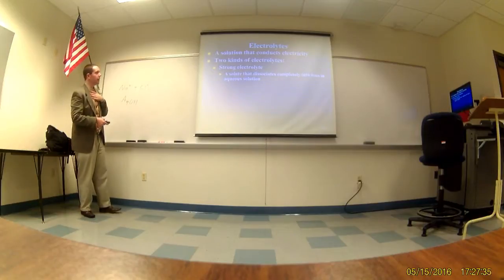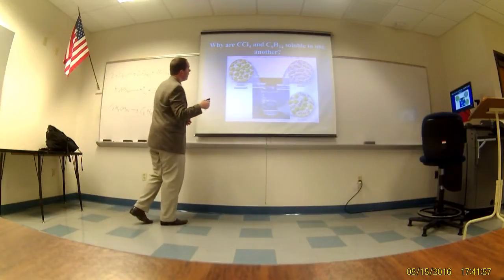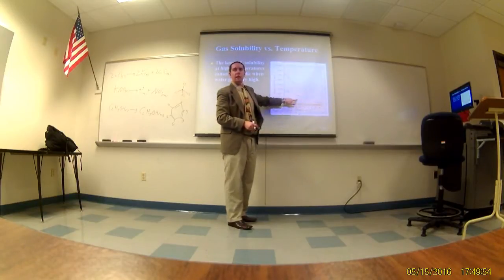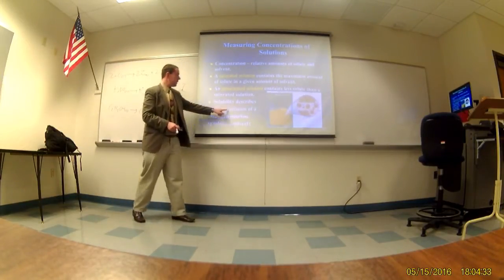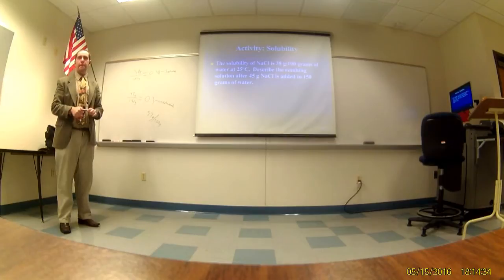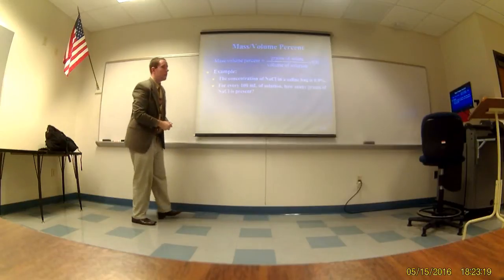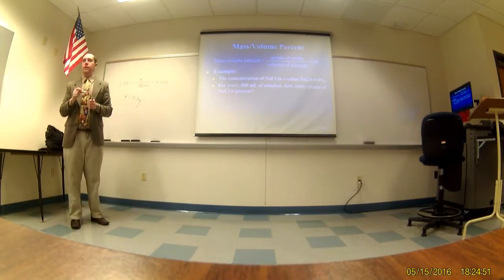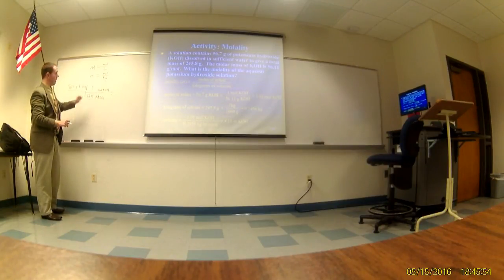Jahn CHM1030 Spring 2016 Lecture 10